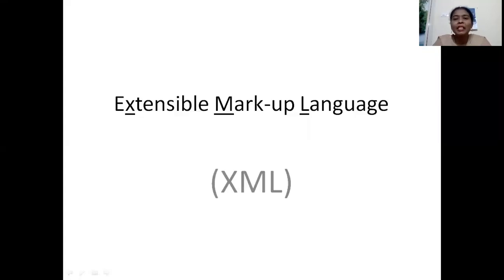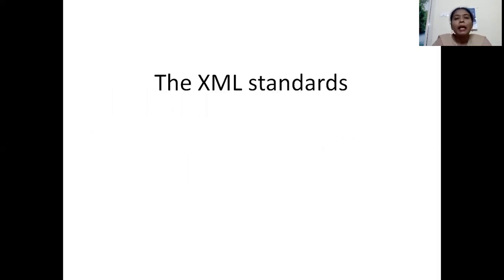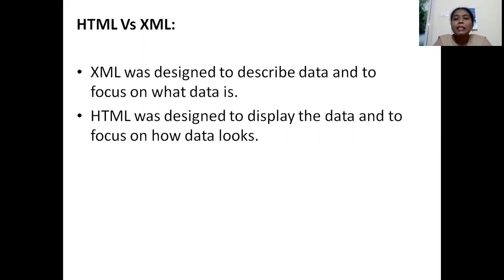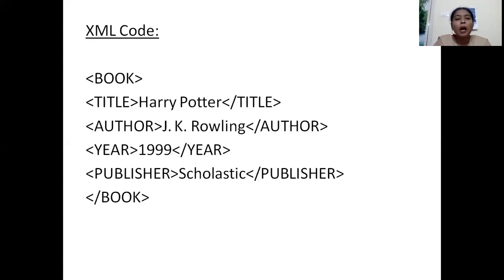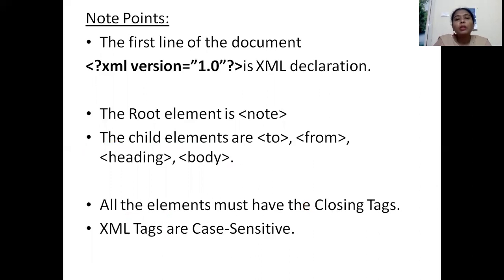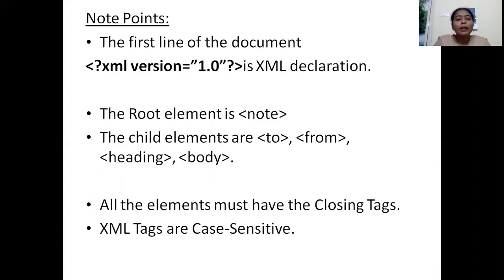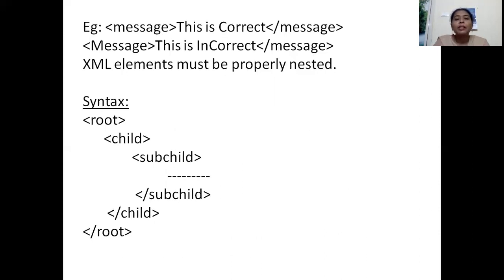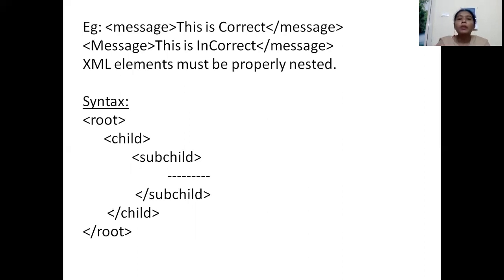XML LECTURE 3